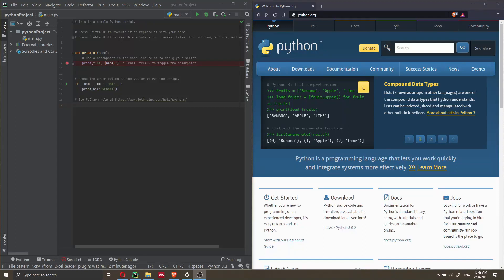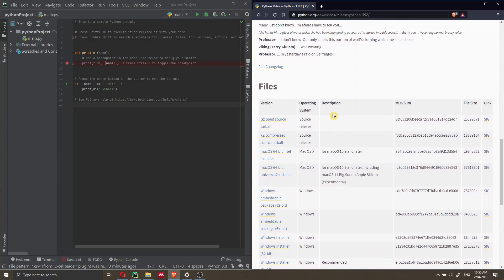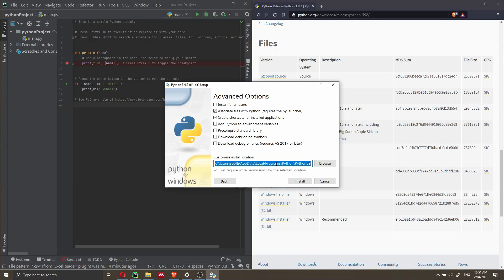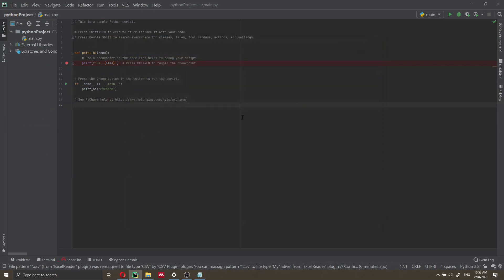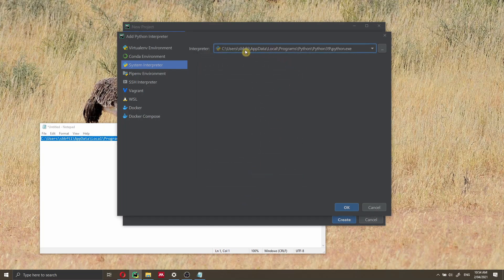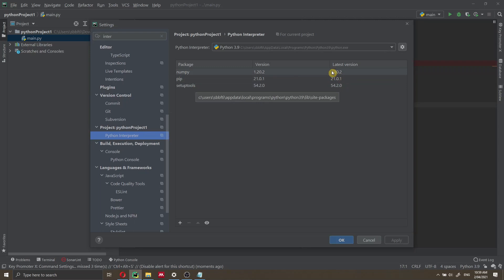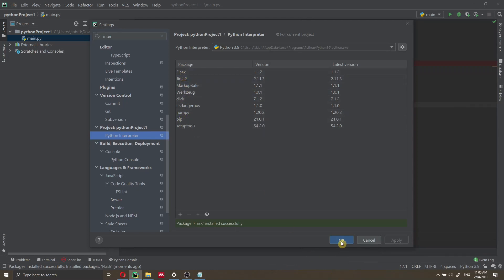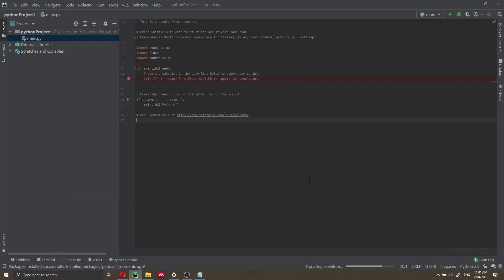PyCharm setup Python interpreter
How to install Python 3 on your computer, configure the interpreter in PyCharm, install packages (Pandas, NumPy, Flask), upgrade Python packages, and create a new project.

🎥 Content of this video:
00:00 - What you will learn
00:45 - Install Python 3.9 (64-bit)
01:50 - Save Python PATH
03:00 - Create a new project in PyCharm
04:00 - Add a new Python interpreter
04:45 - Install Python packages
05:25 - Upgrade Python packages PyCharm
05:50 - Install Flask
06:45 - Install Pandas automatically